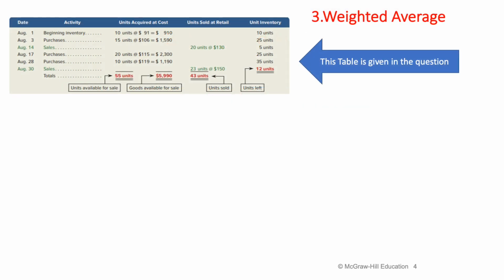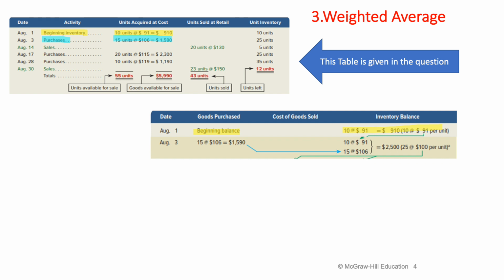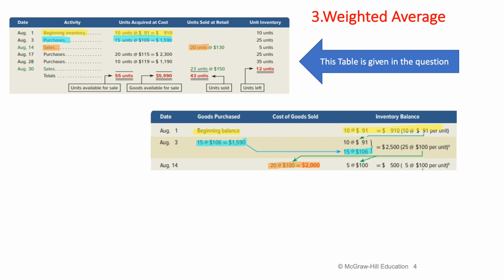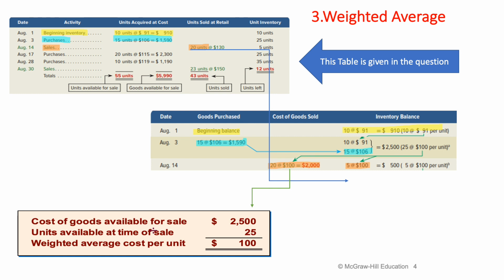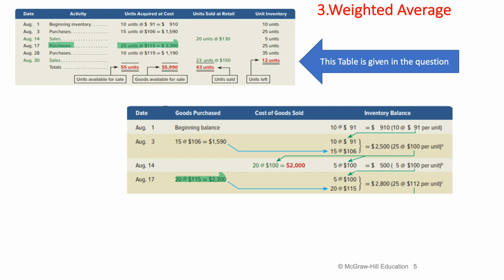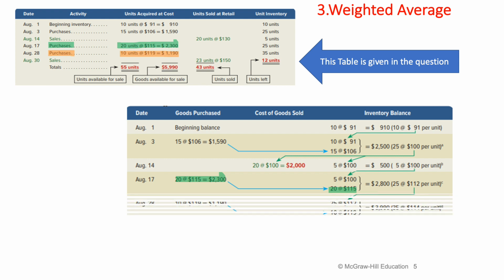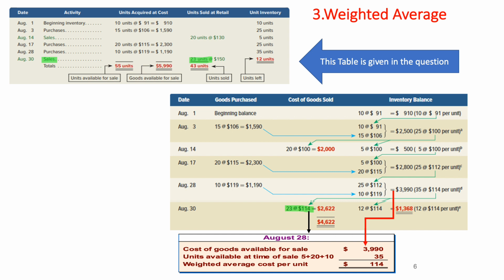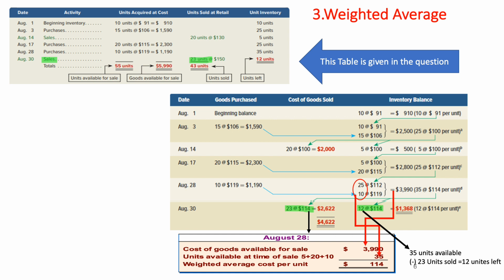Chapter 6 - ACC 112 Part 3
Weighted Average
Dr. Hessa Al-Fadhel